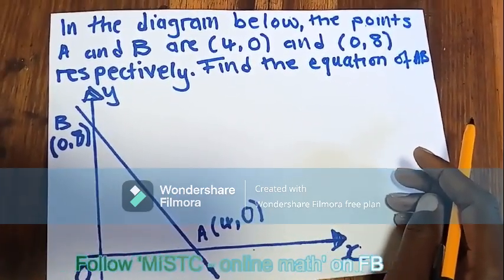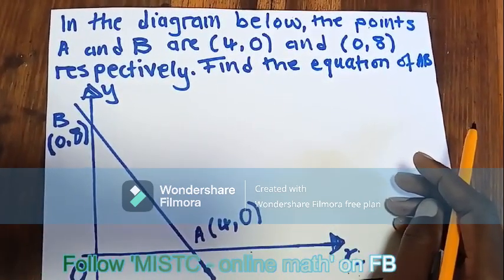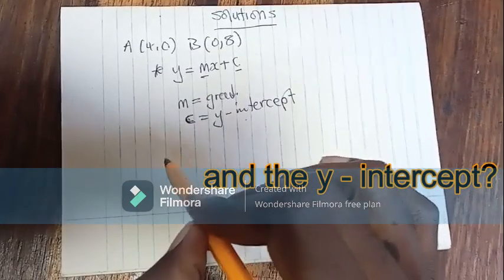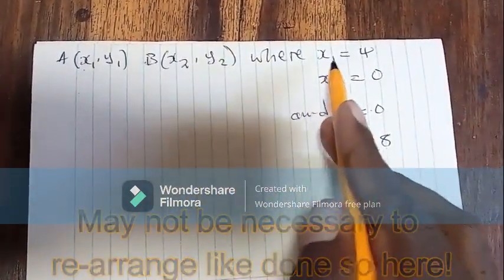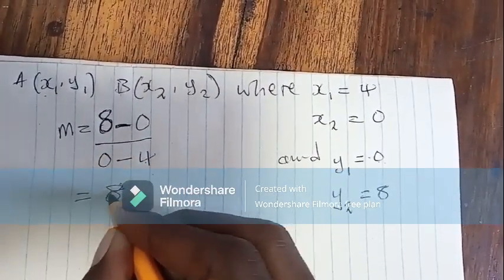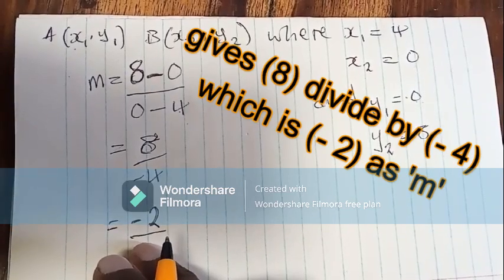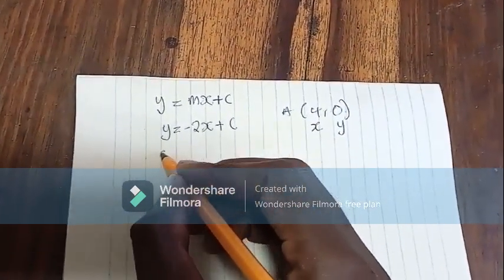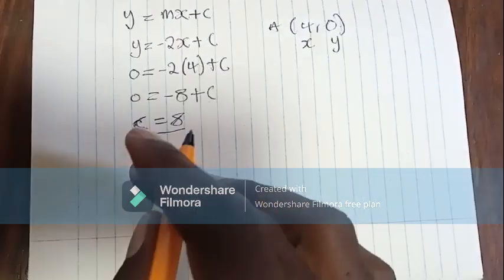How to find the equation connecting two points and finding the gradient.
This came in one of the ECZ Zambian syllabus math paper for the twelfth grade. Hence I thought could help some one out there, for which is the main purpose of this channel please enjoy.